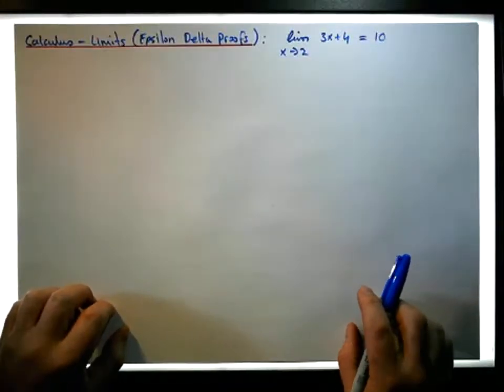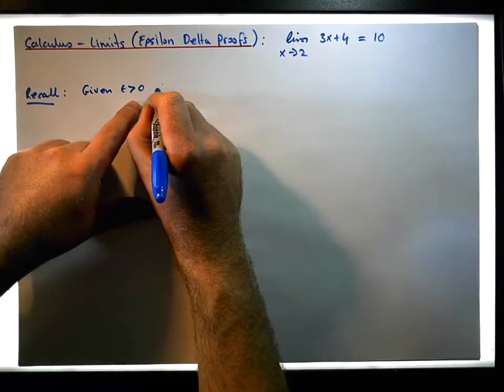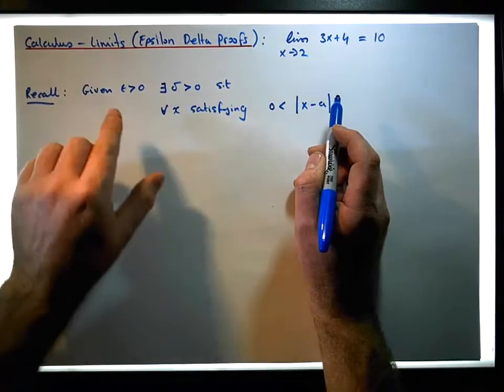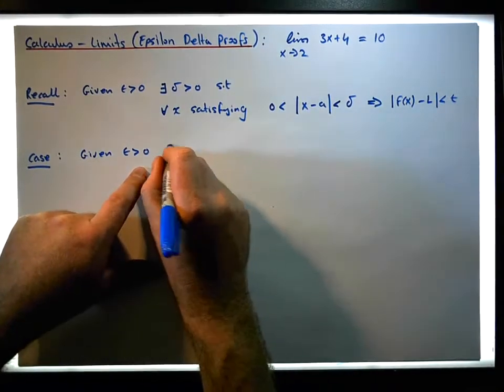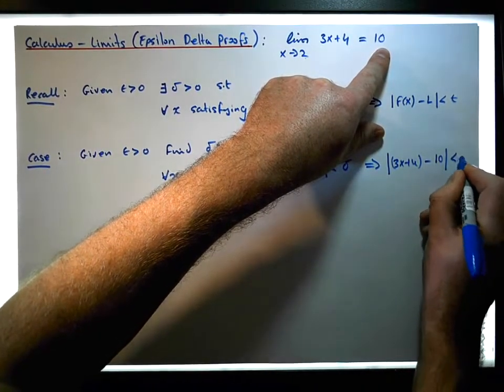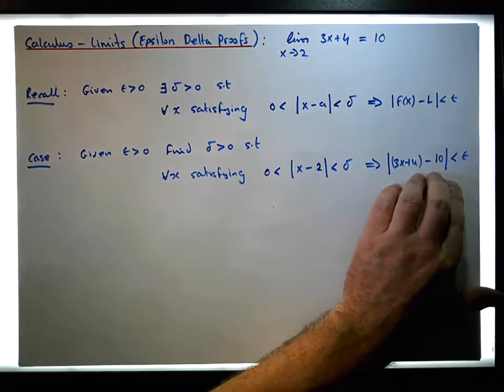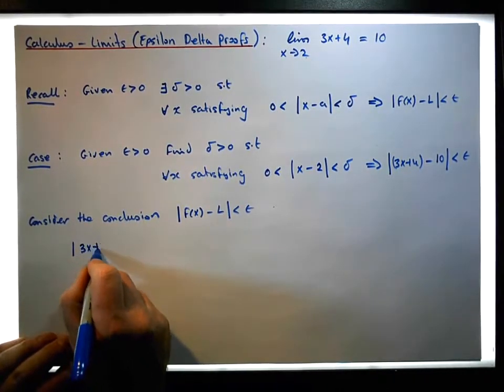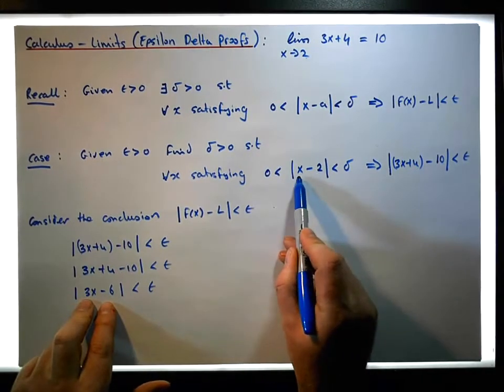Calculus - Limits (Epsilon Delta Proofs): Limit of a Linear Function (Example 2) - Part 1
In this video, we present an Epsilon-Delta proof for the limit of a linear function.